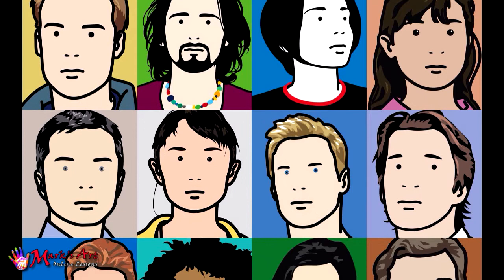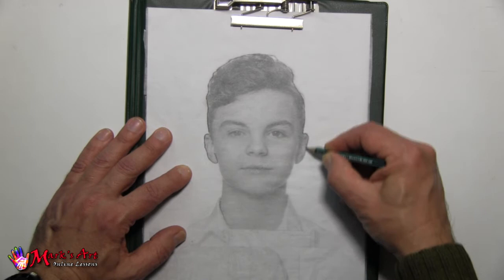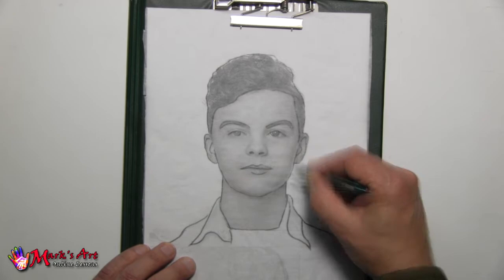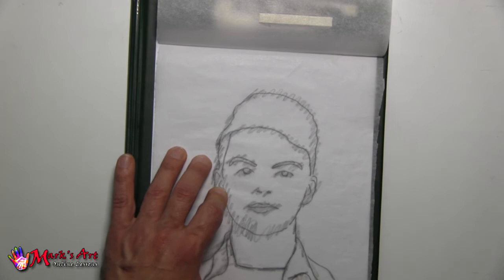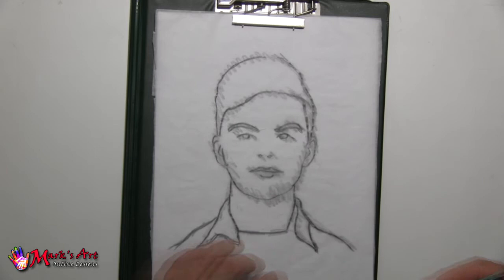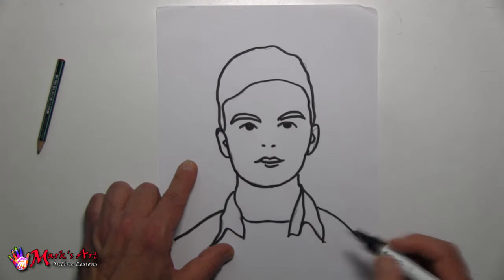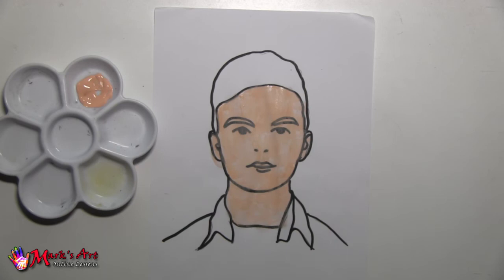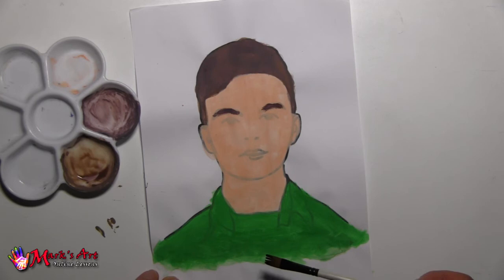Self portrait in the style of Julian Opie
Self portrait in the style of Julian Opie. This style is characterised by thick black outlines and solid colours. Even though the self-portraits are simplified we can recognise the person and his/her characteristics and expressions.